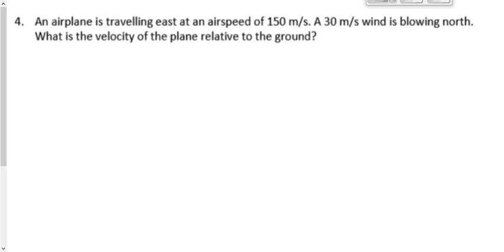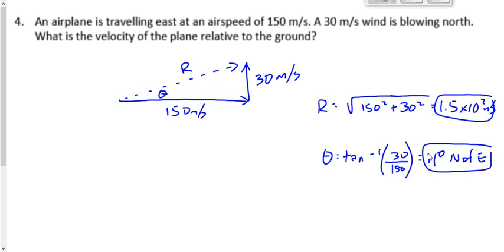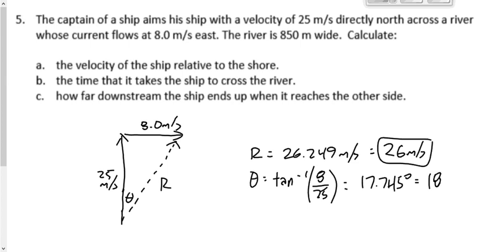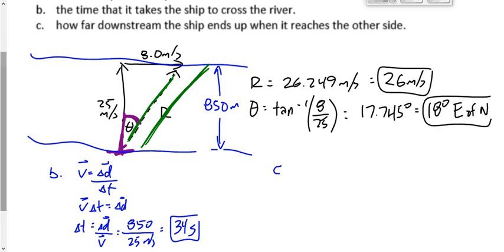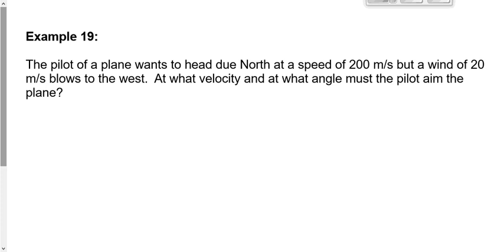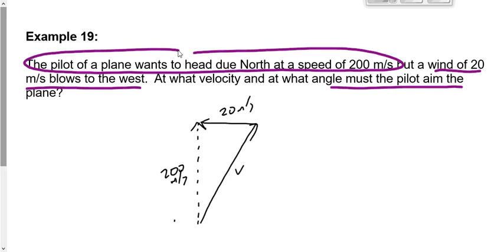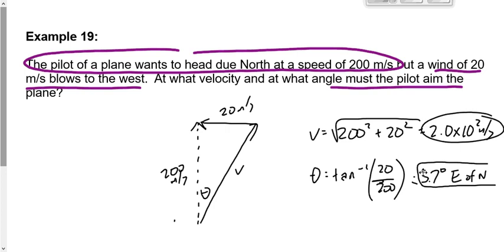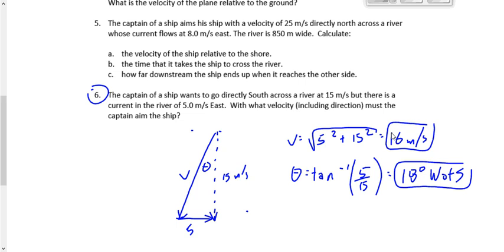(P2019S) Topic 18- Relative Motion / Navigation (Part 3)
Finish up relative motion in 2D.